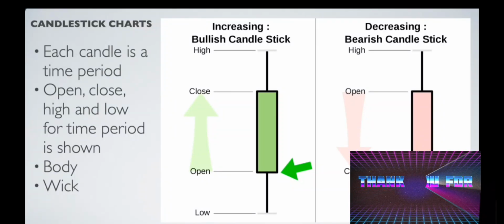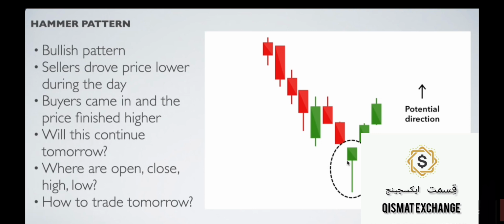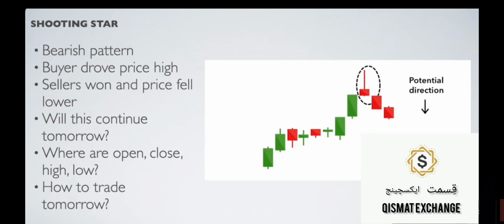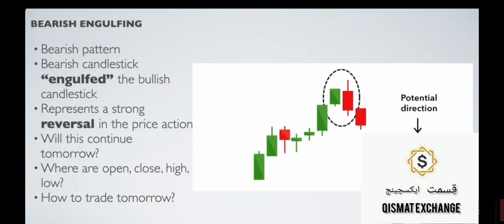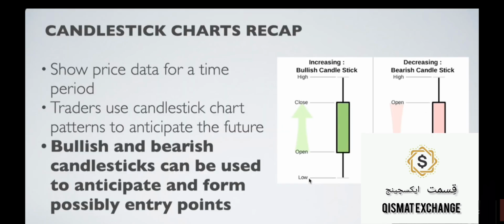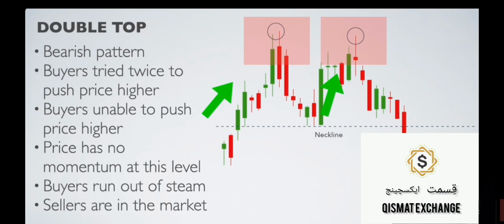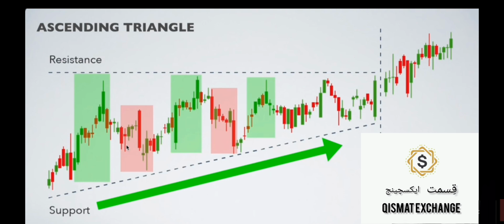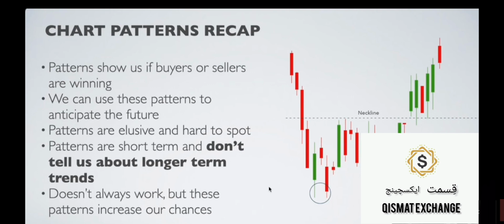The Ultimate Cryptocurrency Trading Course For Beginners Part 6